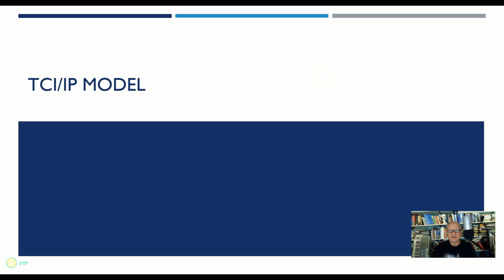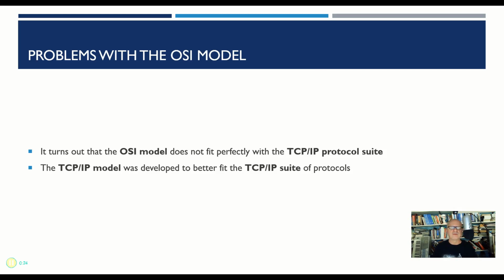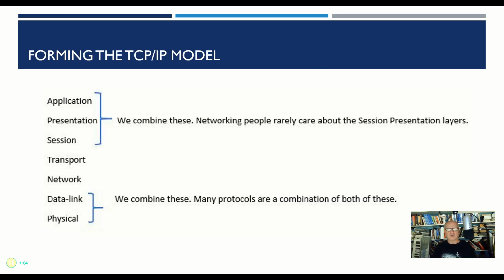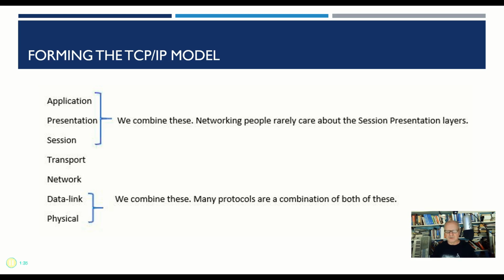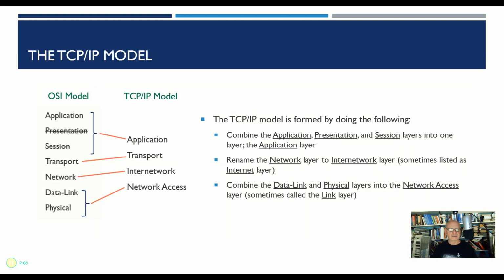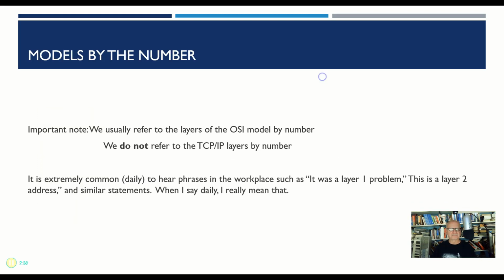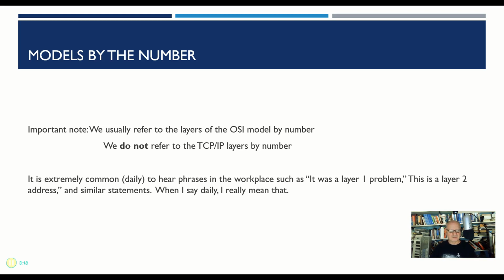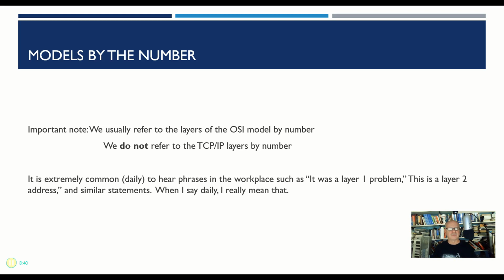1-08 TCP/IP model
1. This video is part of an Intro to Networking class, which is a brief survey of many networking terms and concepts. It is not meant as an in-depth tutorial on this topic.